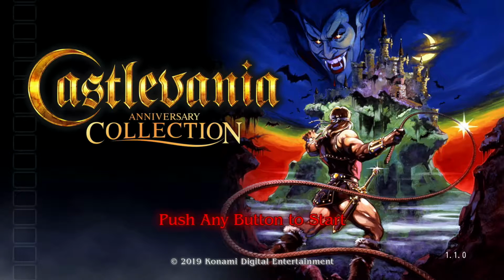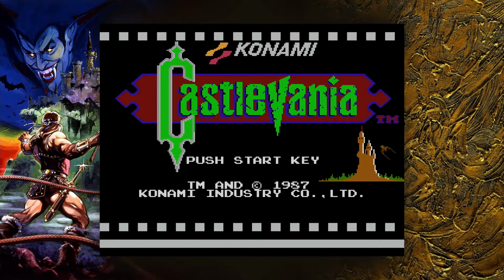Random Reviews Castlevania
Well we are in the Spooky Season so we are celebrating with a series of videos for Halloween starting with Castlevania.